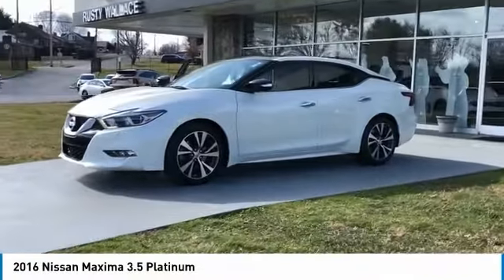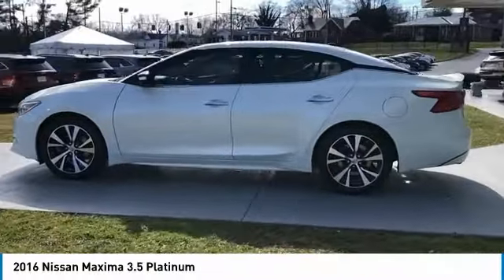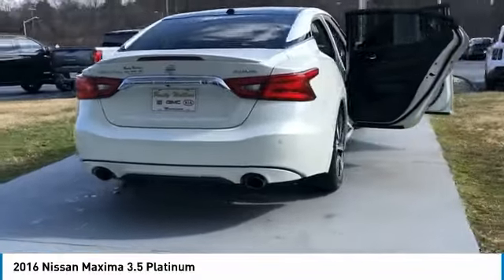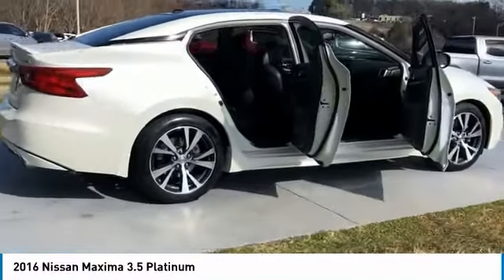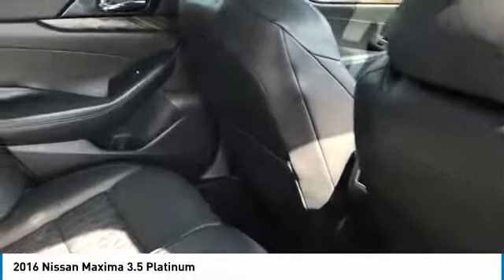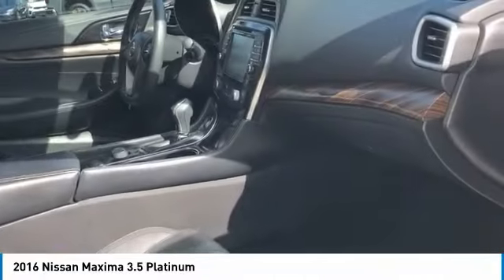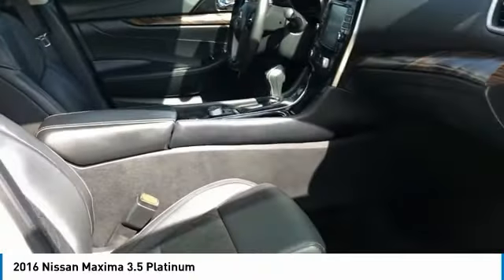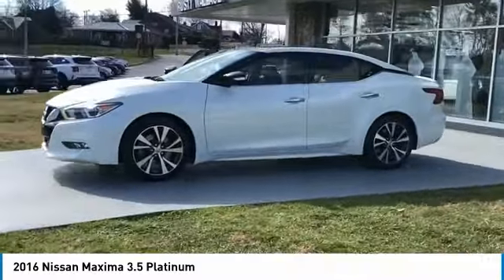2016 Nissan Maxima Used Rusty Wallace Auto Morristown, TN Live P3364B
2016 Nissan Maxima 3.5 Platinum

Pearl White 2016 Nissan Maxima Platinum FWD CVT 3.5L V6 DOHC 24V Blind Spot Sensor, Front fog lights, Navigation System, Power moonroof, Steering wheel mounted audio controls, Ventilated front seats.brbrbrRecent Arrival! 22/30 City/Highway MPG Awards:br  * 2016 KBB.com Best Buy Awards Finalist